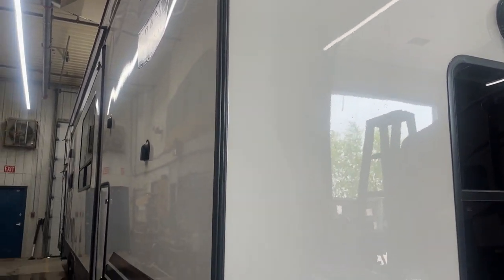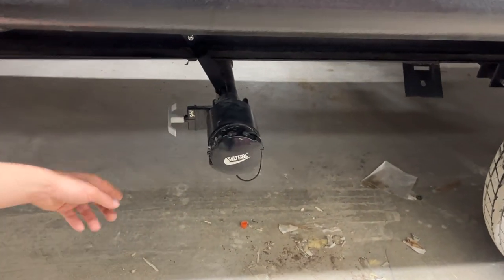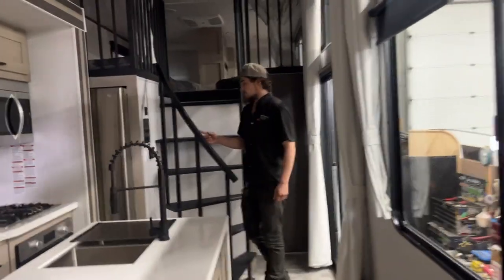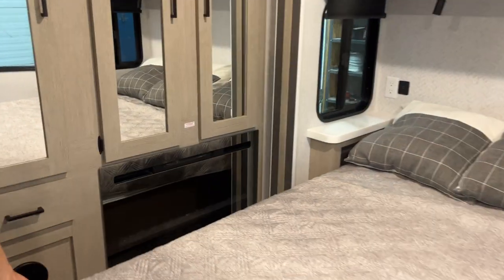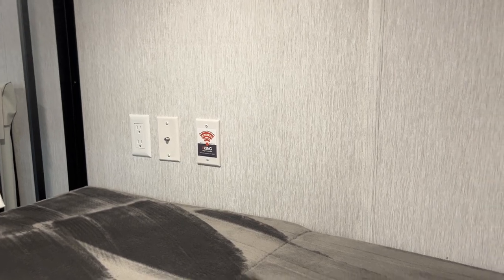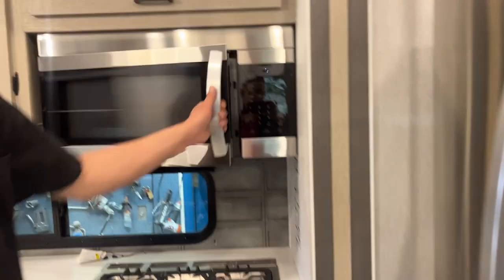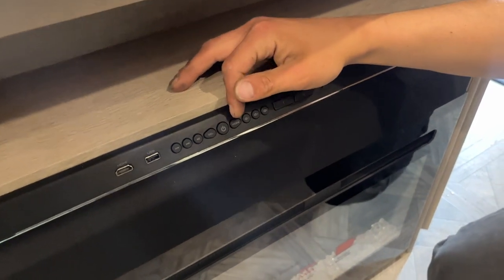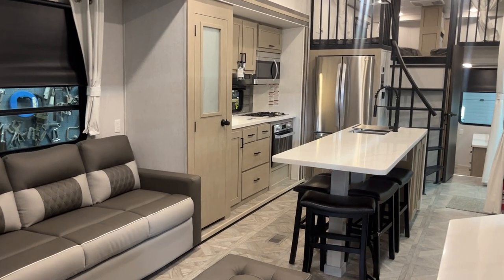2023 Forest River Wildwood 42VIEW. Stock# 13477